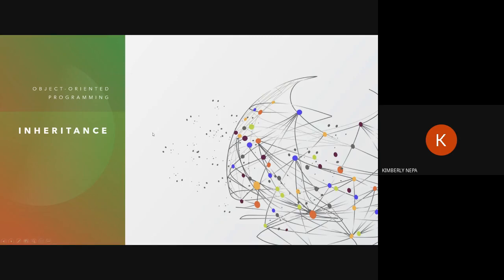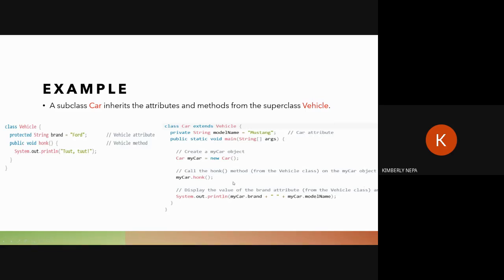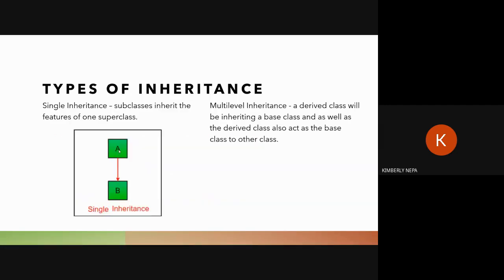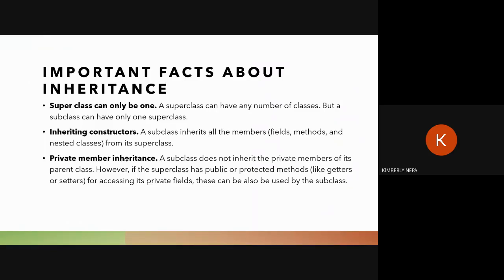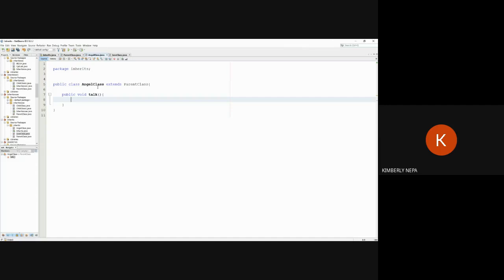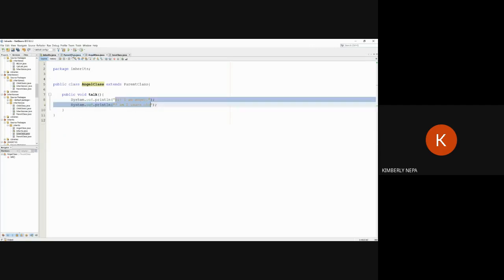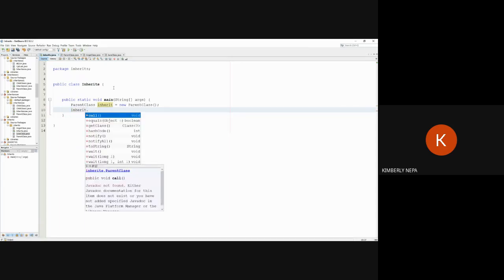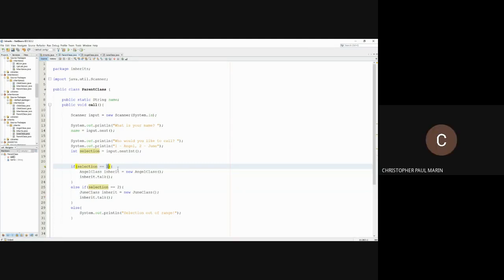What is Inheritance in Java?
This video is used for class discussion only.